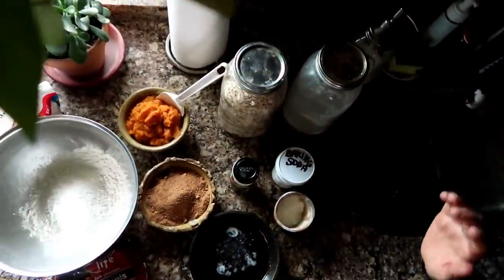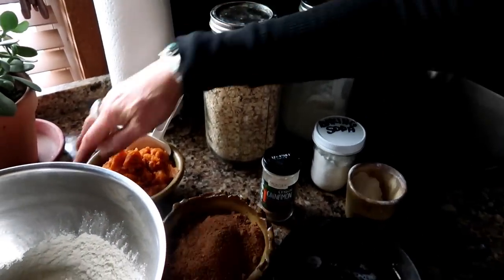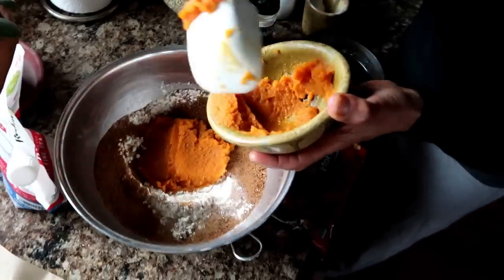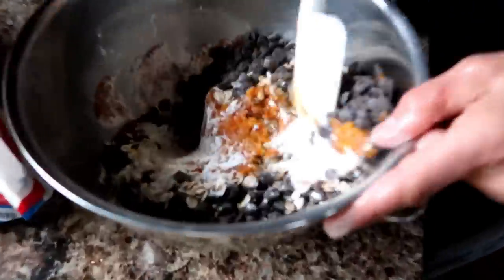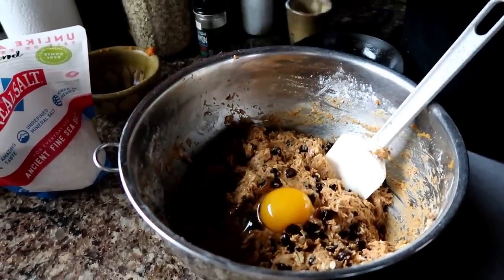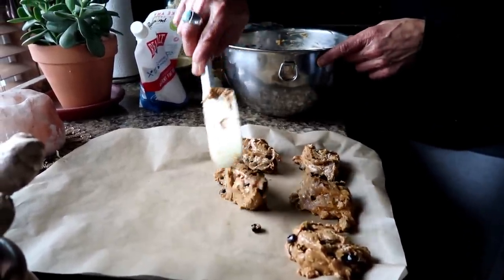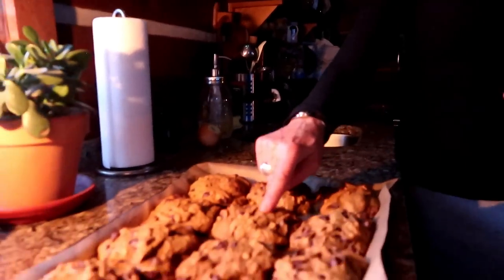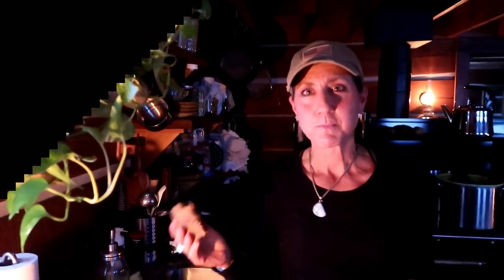COOKIES~ THE SECRET TO THE BEST CHOCOLATE CHIP COOKIES!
OFF GRID with DOUG and STACY share a secret recipe with you so you can make the best chocolate chip cookies EVER!

100% NATURAL: Crafted from Bamboo, a sustainable resource, Wooden Bristles  NO Static